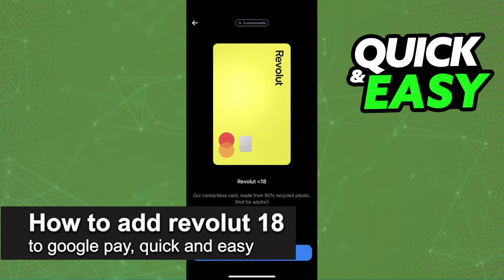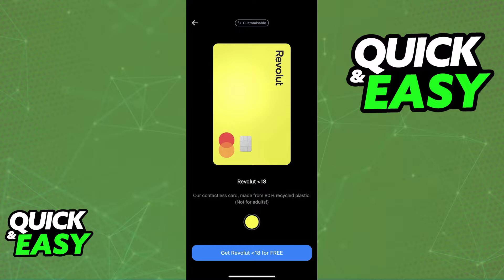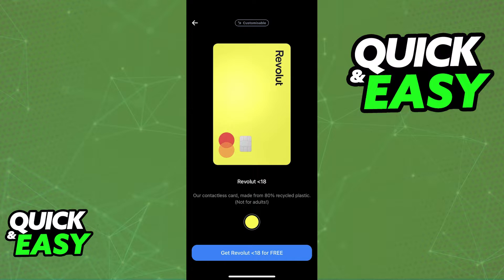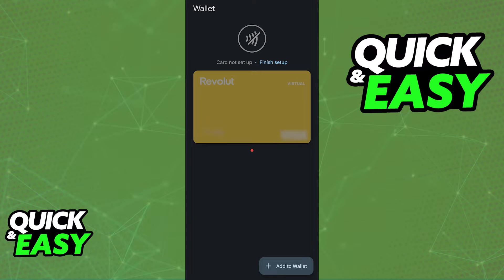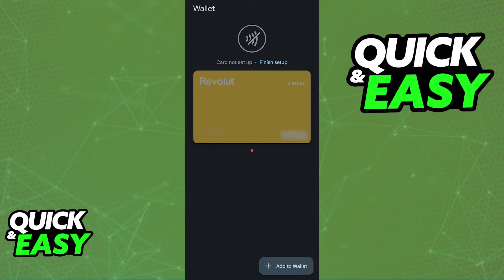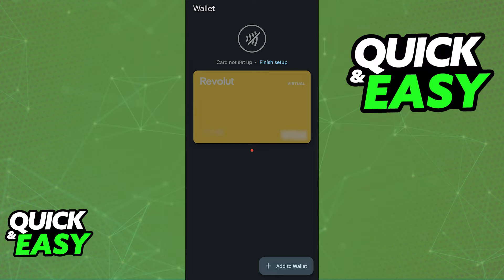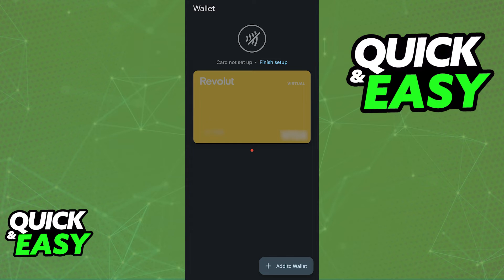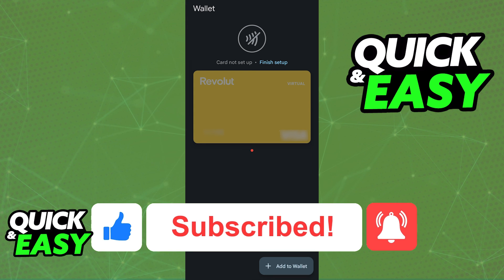How To Add Revolut 18 to Google Pay (2025)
I will solve your doubts about how to add revolut 18 to google pay, and whether or not it is possible to do this.

I hope I have helped you with the video!